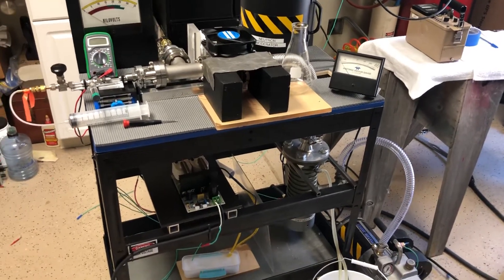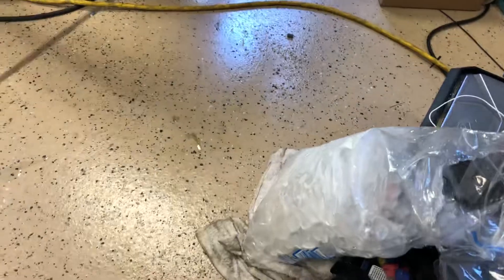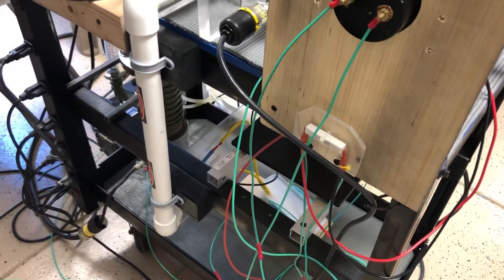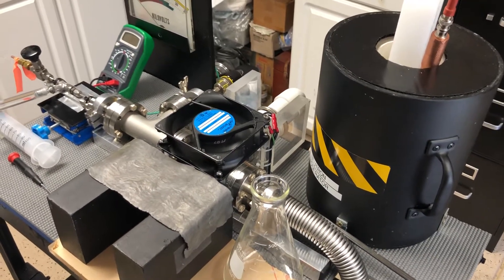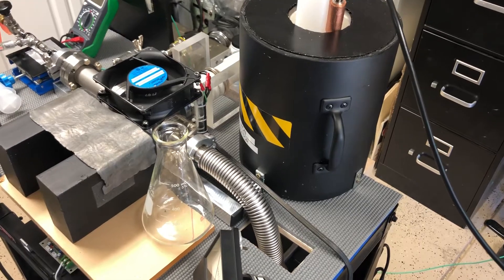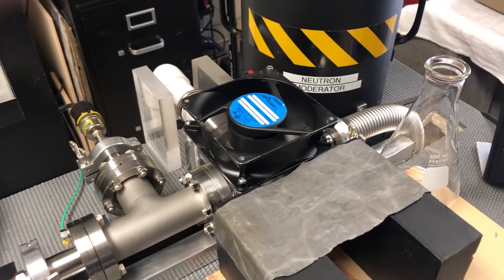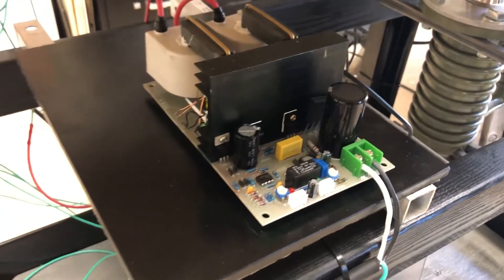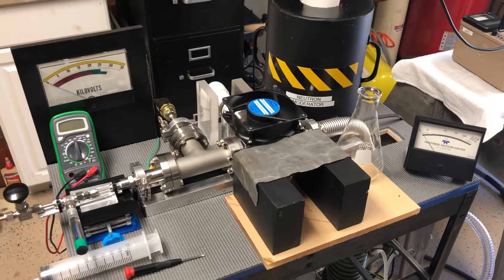Farnsworth Fusor Setup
Walkthru of my first neutron producing fusor.
This iteration definitely had it's shortcomings but it was a reliable producer of neuts, albeit not in any large quantity. It was sufficient at activating silver and indium foils.